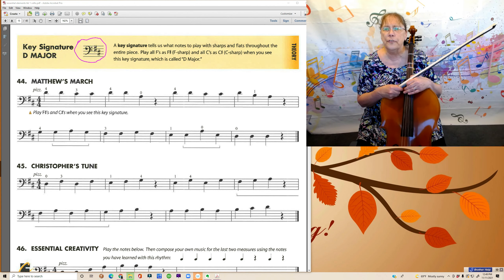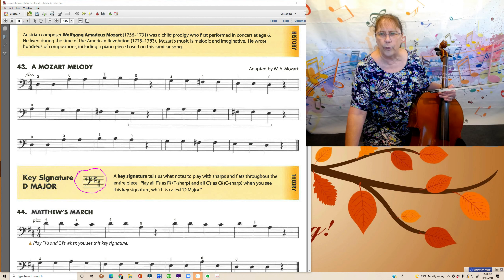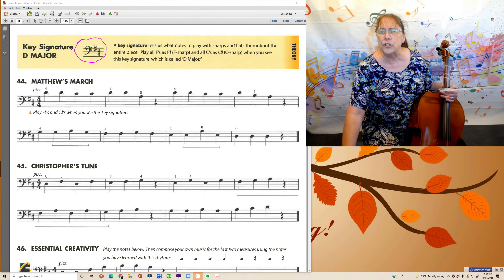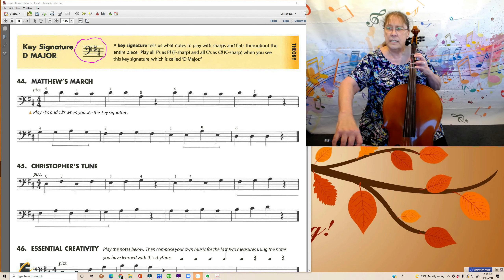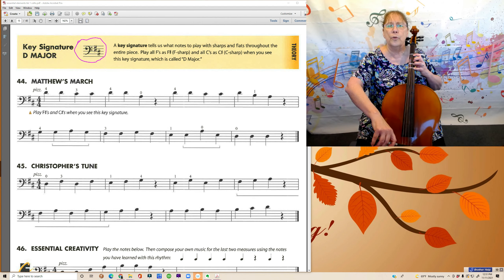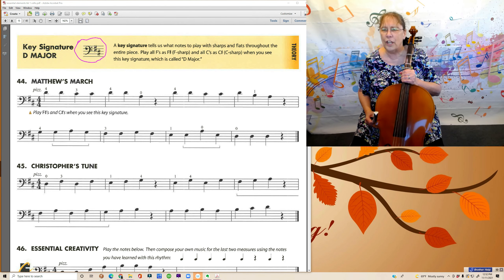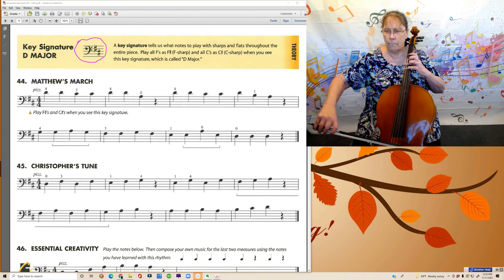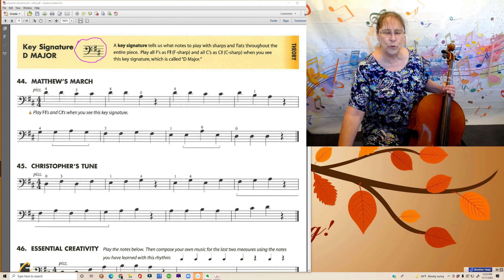Essential Elements 2000 - page 15 - cello